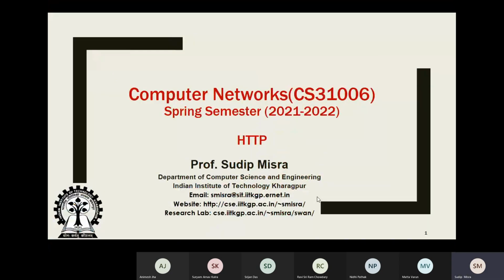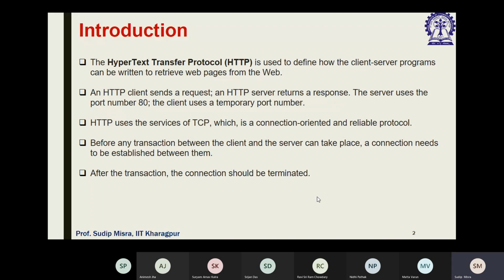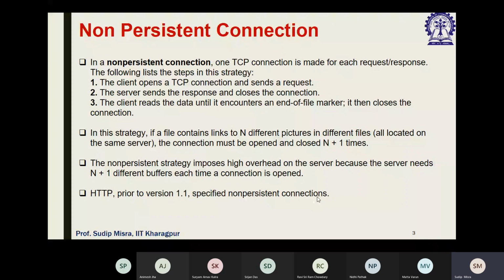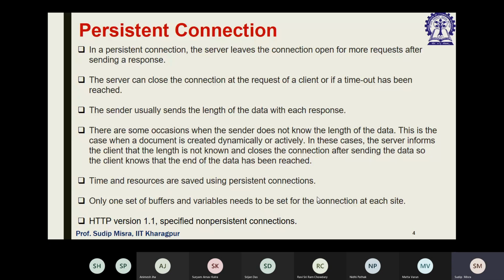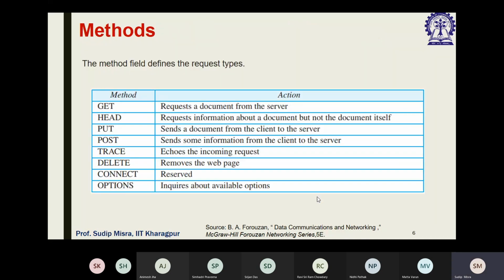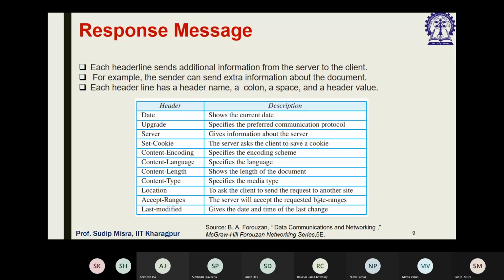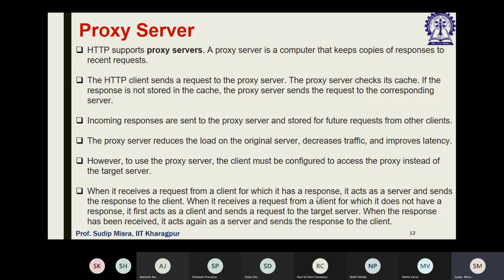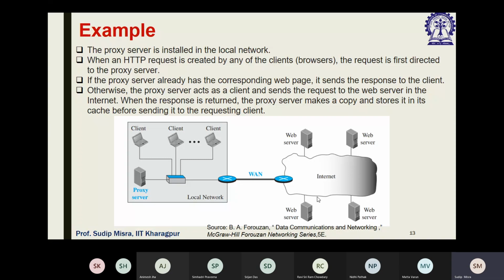(29th Mar 2022) - Networks Theory Sec 2